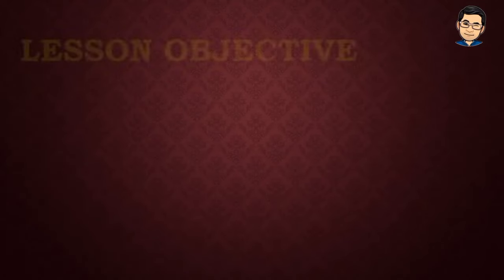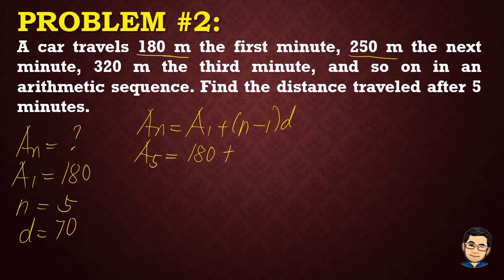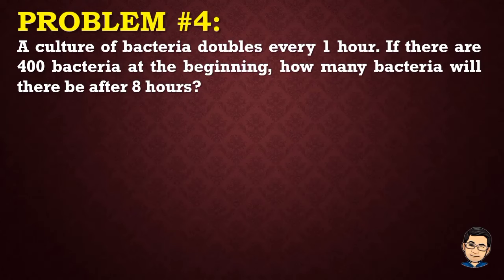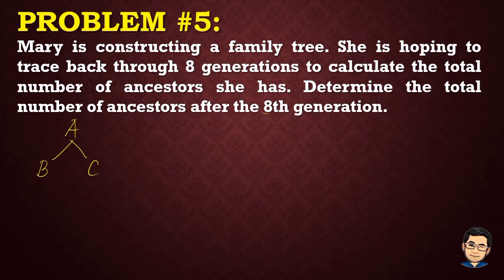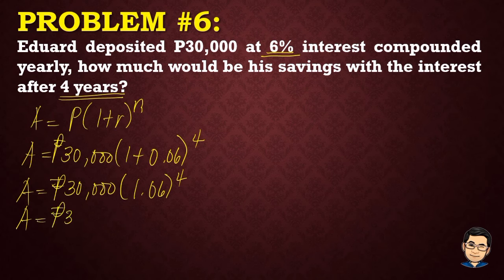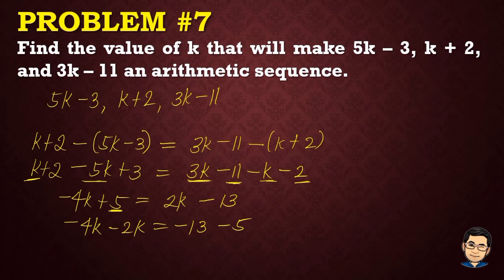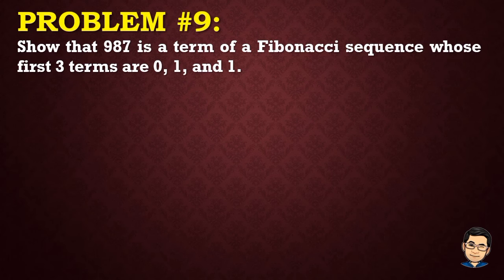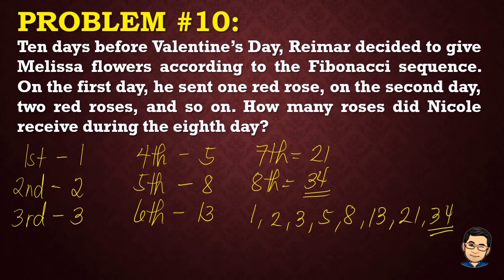SOLVING PROBLEMS INVOLVING SEQUENCES (TAGALOG VERSION) | MATH 10 | MELCS Q1 – W5 | TEACHER REIMAR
For the fifth week of our lesson in Grade 10 Mathematics we will have solving word problems involving sequences. Word problems on sequences and series include arithmetic sequence, geometric sequence, harmonic sequence, and Fibonacci sequence.